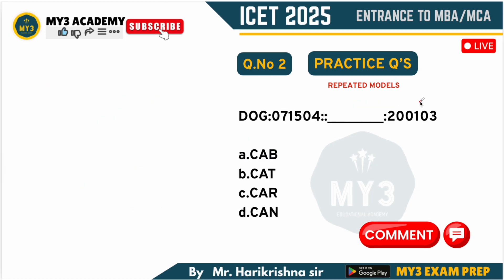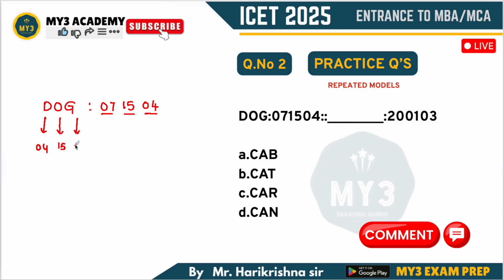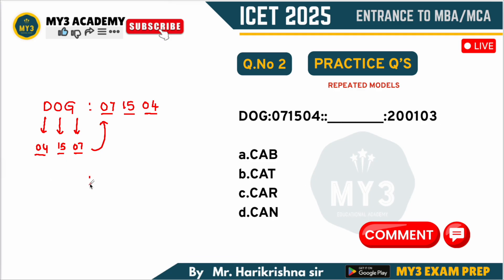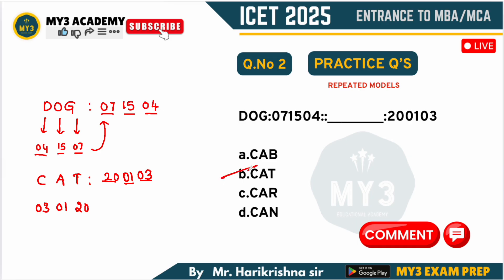🔥 Analogy | ICET 2025 | Practice Questions | MY3 Academy 🔥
🎯 Get Below 100 Rank with Smart Strategy
This video covers:
✅ How to revise effectively in 20 days
✅ High-weightage topics to focus
✅ Time-saving tricks for Quant & Reasoning
✅ What NOT to do in the last phase
✅ Motivation & mindset for ICET success